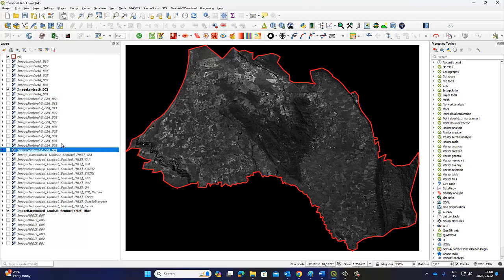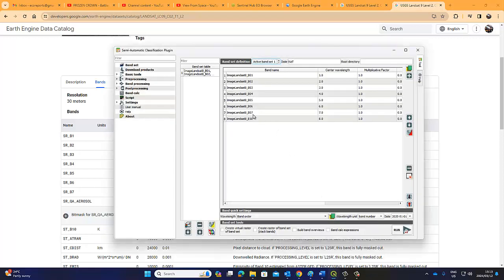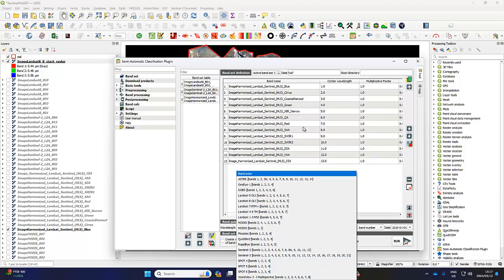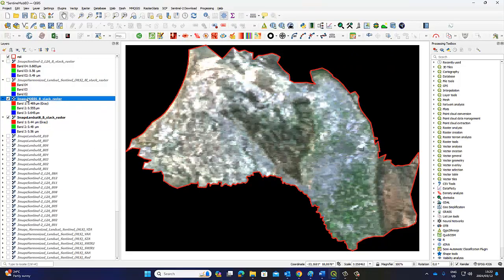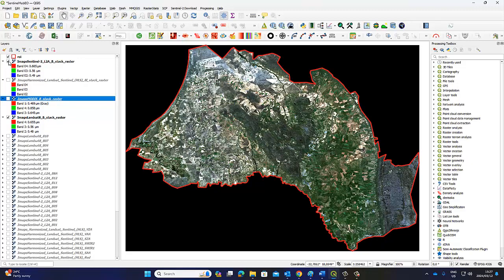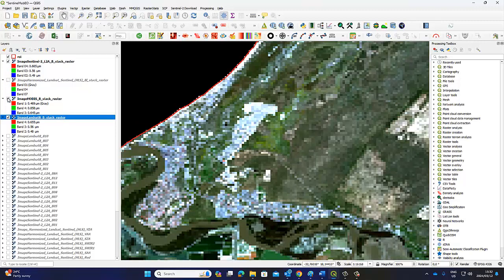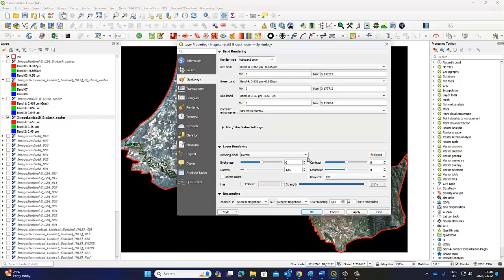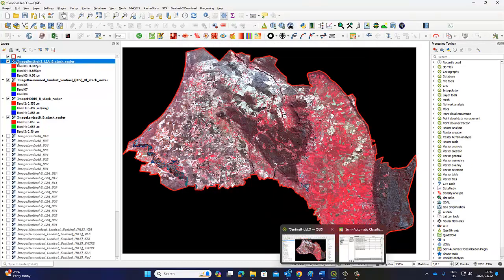Google Earth Engine| Comparing Sentinel, Landsat, Harmonized, and MODIS Images | Tutorial 87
Welcome to Tutorial 87 on Google Earth Engine! In this tutorial, we'll delve into the process of comparing Sentinel, Landsat, Harmonized, and MODIS images using Google Earth Engine (GEE). Each of these satellite imagery sources offers unique insights into Earth's surface, and by comparing them, we can gain a comprehensive understanding of environmental changes over time.

Join us as we demonstrate step-by-step instructions for accessing, visualizing, and analyzing Sentinel, Landsat, Harmonized, and MODIS images in GEE. Whether you're a beginner or an experienced user, this tutorial will provide valuable insights into leveraging multiple satellite datasets for geospatial analysis.
Related Quarries:
how google map shows live traffic
google earth engine flood mapping
remote sensing and gis course

Relevant tags:
google earth engine, google earth engine example, google earth engine tutorial, image visualization in earth engine, search satellite image in earth engine, supervised classification in google earth engine javascript api, quick intro to google earth engine, google earth enginer, land use and land cover mapping using remote sensing, iltering and displaying data, earth engine tutorials,